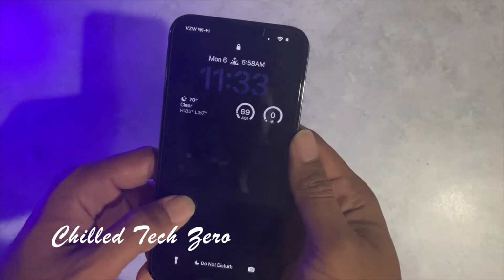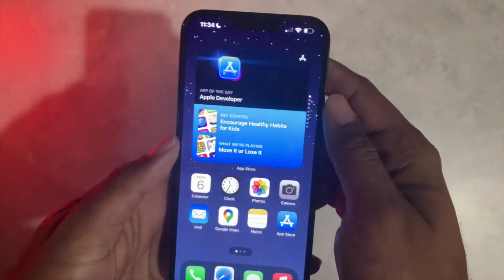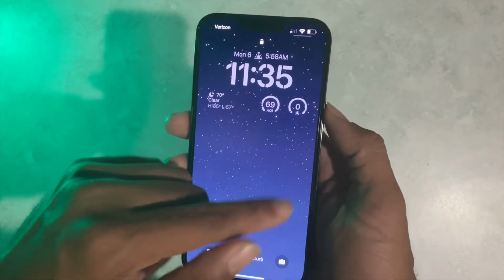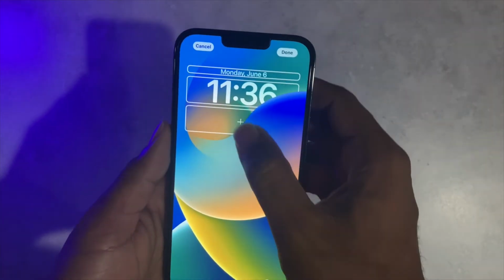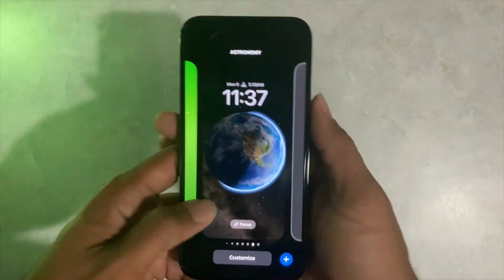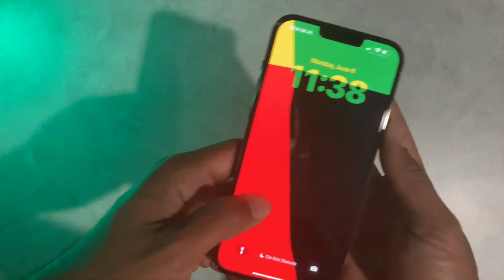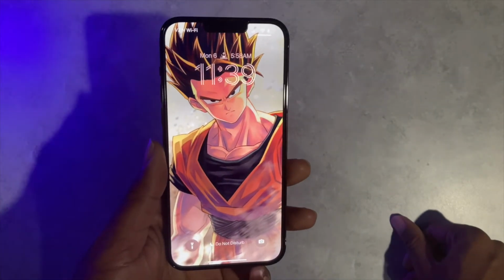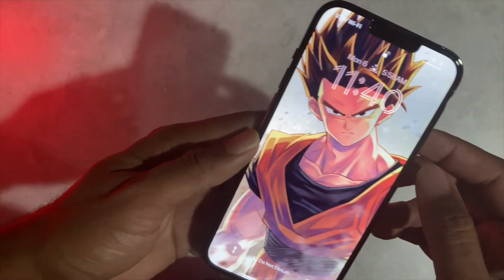iOS 16 FAVORITE NEW Features & Updates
Check out a few of my favorite features on iOS 16 Beta 1!